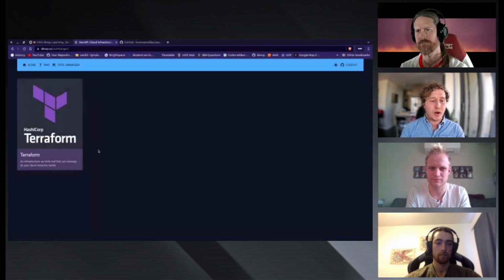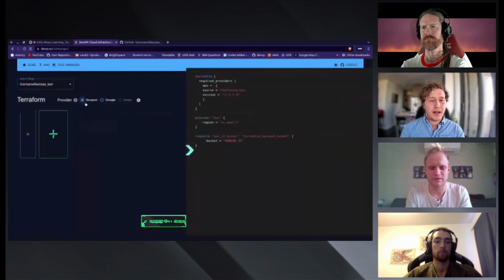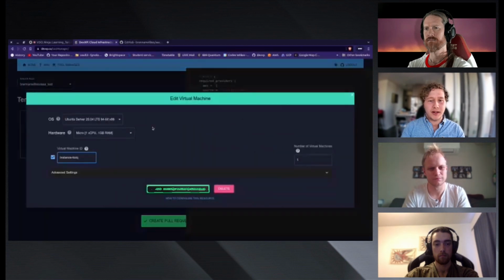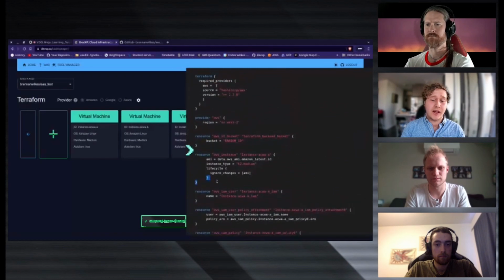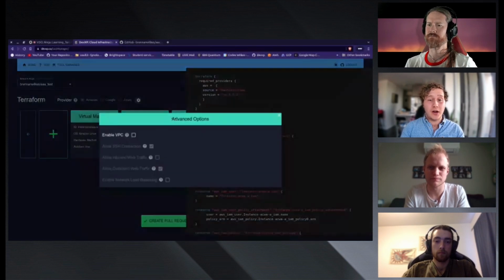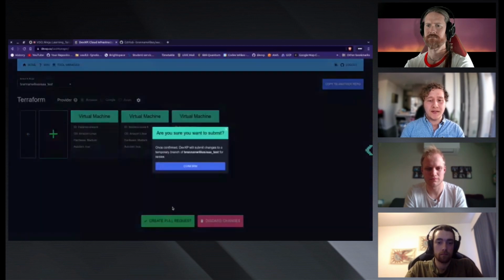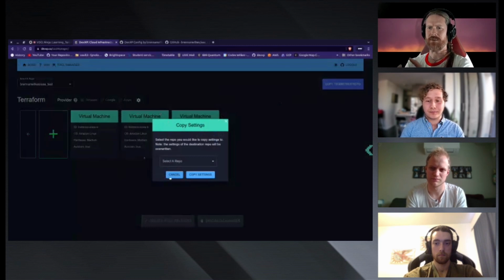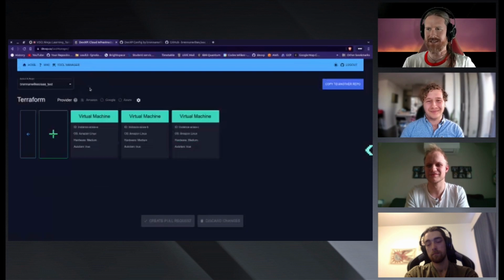Interview with DevXP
00:00 Intro to DevXP Team
02:14 What is DevXP?
07:06 How Was this Team Formed?
09:01 How Did This Idea Come Together?
15:17 DevXP Demo!
32:52 Untraditional Classroom
35:09 Target Audiences
39:40 DevXP Futures

I sat down with the team behind DevXP to learn about their product and be inspired by their talent! You can find the people behind DevXP, and many others on Discord